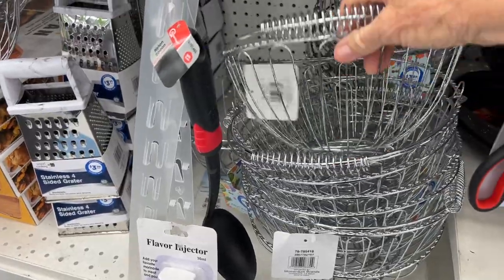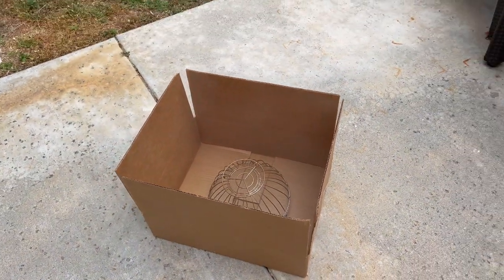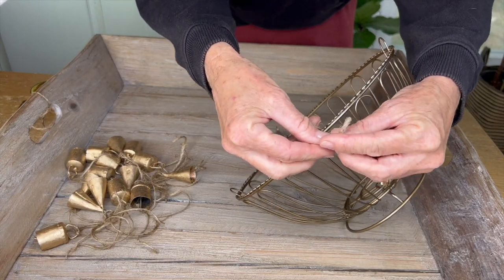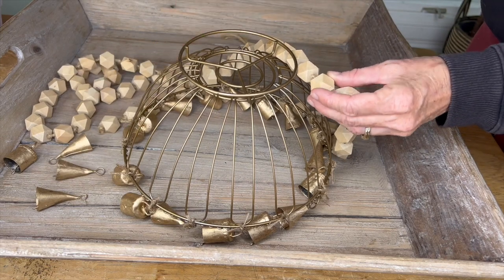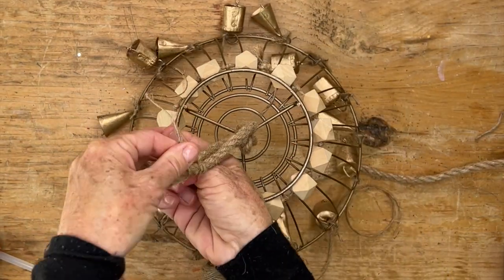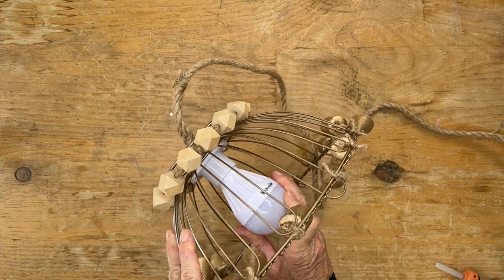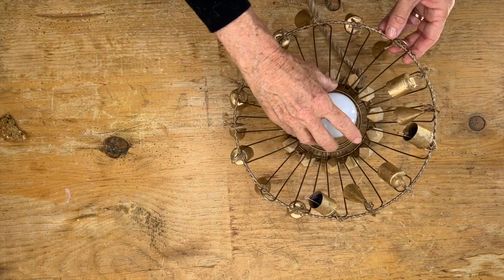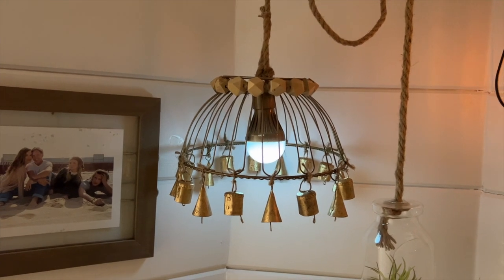Dollar Store Chandelier DIY (Plug-less Light)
You won't believe this Chandelier was made out of a colander from the Dollar Store and it is remote control too.  You can add this light to any area of your home which makes it so cool.  You don't need a plug to turn it on.  I love DIY Projects that turn out so good that it looks like you bought it.  I love how this DIY light turned out.  It's a cross between BoHo Chic and modern Farmhouse.

S U P P L I E S:
+ Colander - Dollar Store
+ Rope
+ Twine or Jute
+ Tiny Vintage Bells
+ Glue Gun & Sticks
+ Gold Spray Paint

  (My blog has more DIYs, Recipes, Lifestyle and fun stuff!)

E Q U I P M E N T:
+ Battery Operated Light Bulb & Remote Control